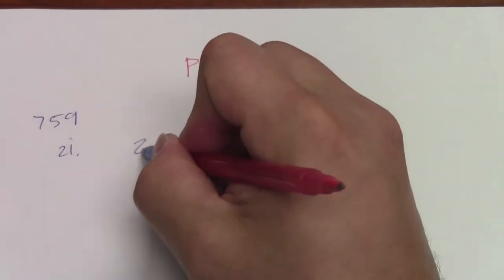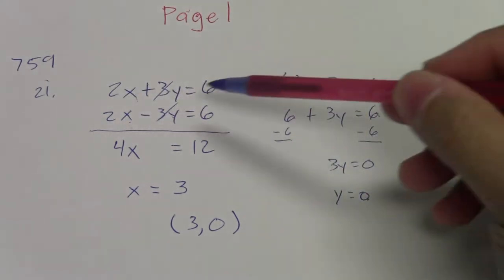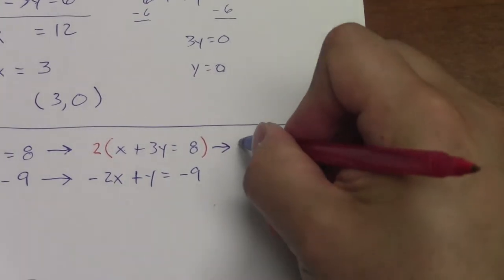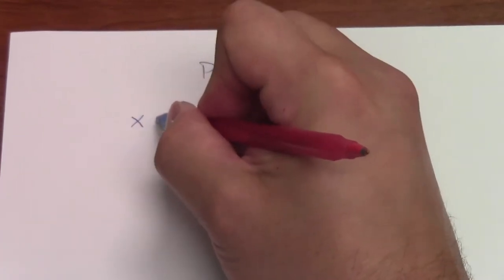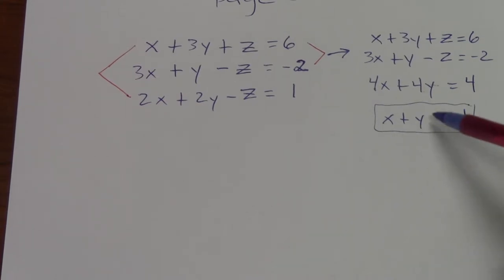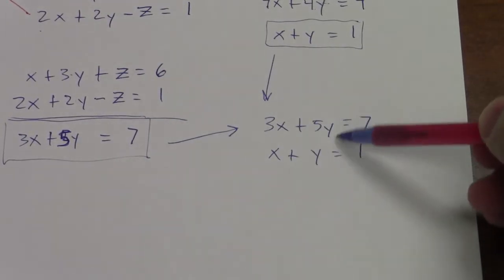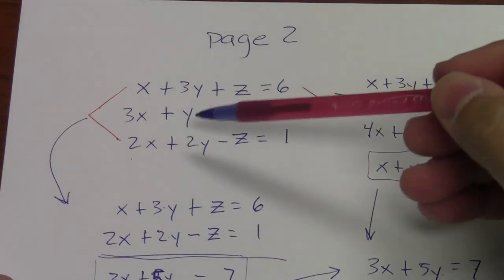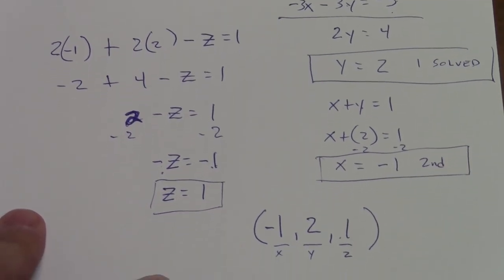00012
Addition Method